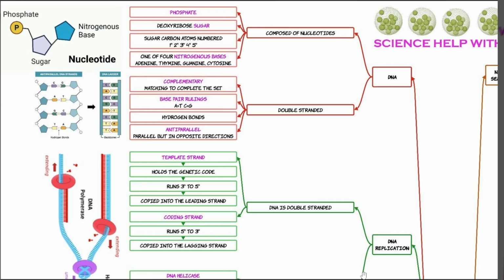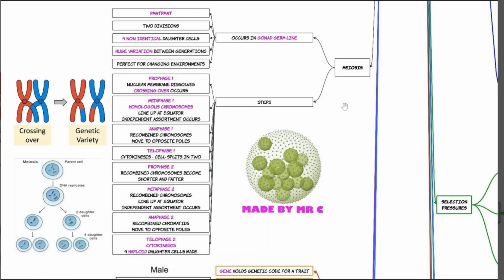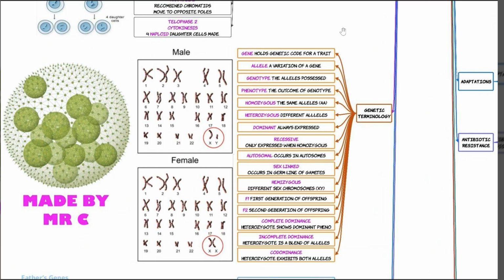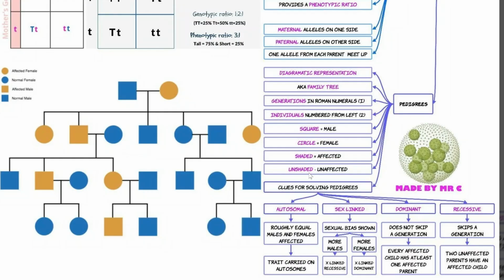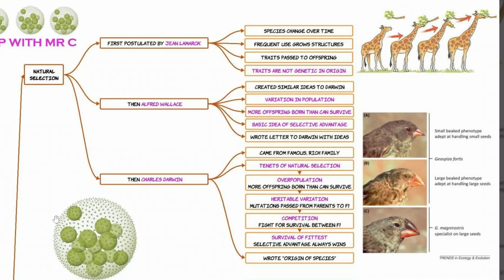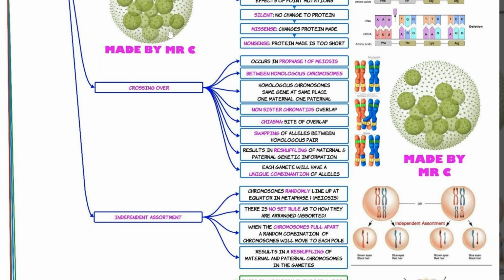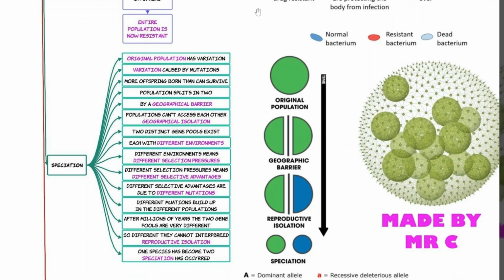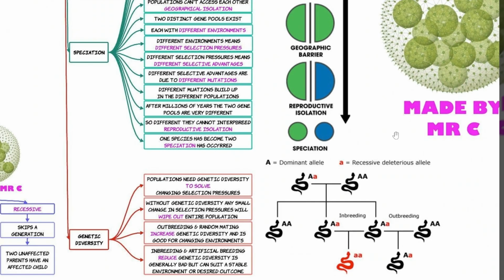Year 10 mind map 2026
SEMESTER ONE JTC YEAR 10 BIOLOGY COURSE MIND MAP WALK THRU